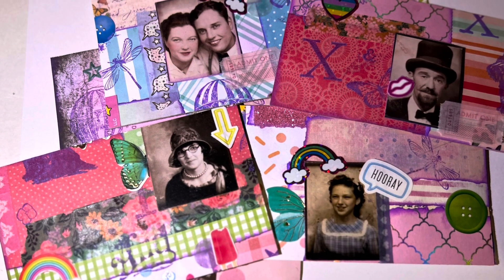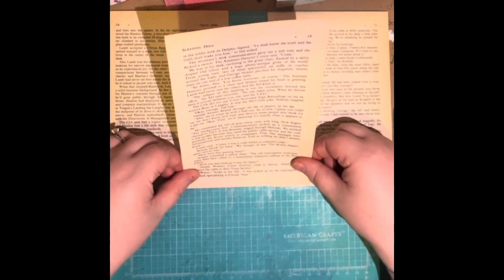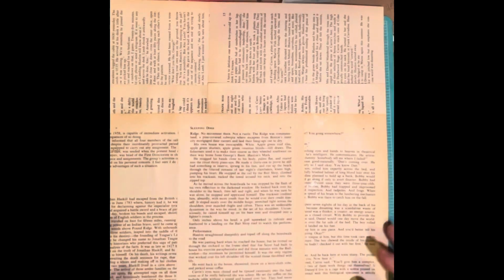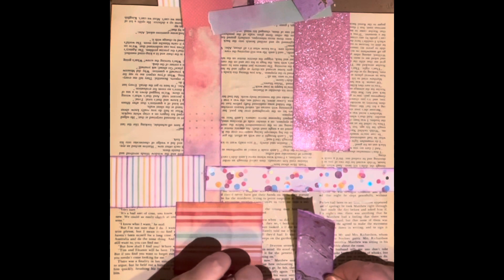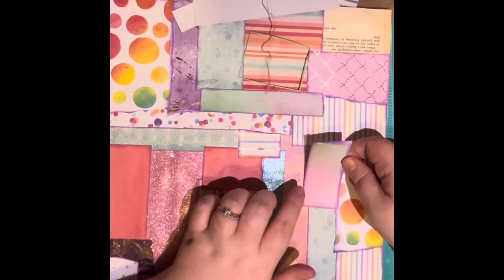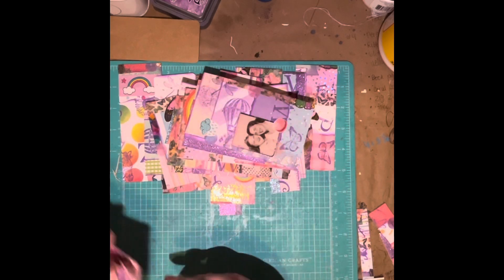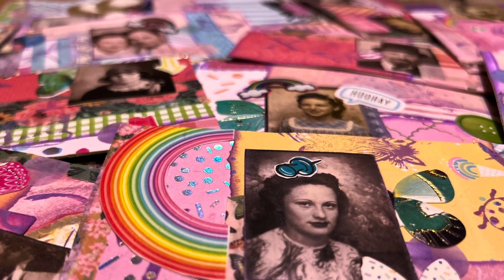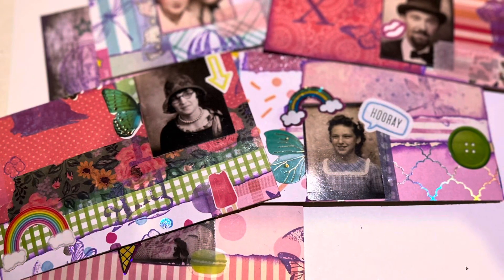Book Page and Scraps Master board!